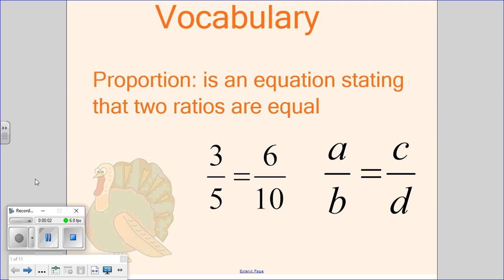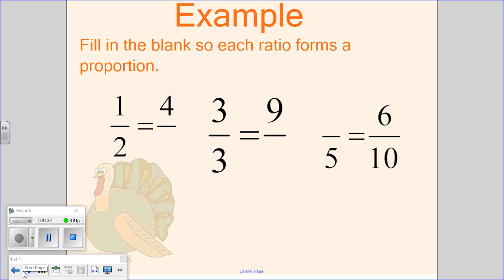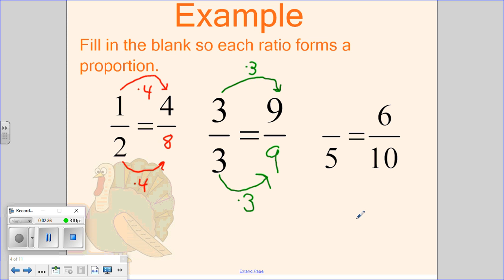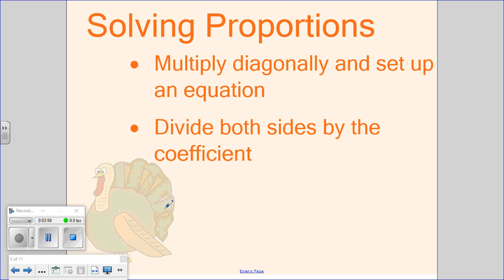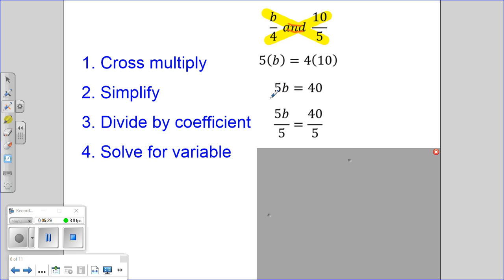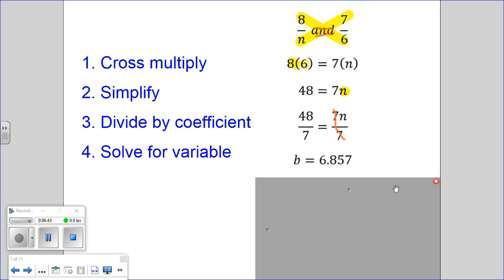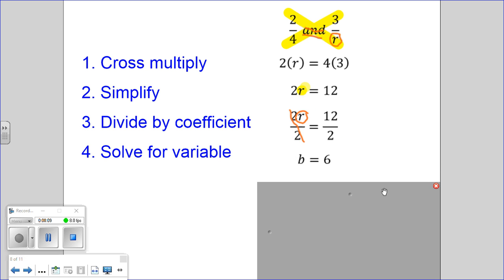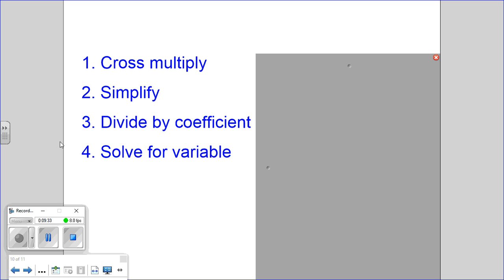7 3 Solving Proportions Video Notes